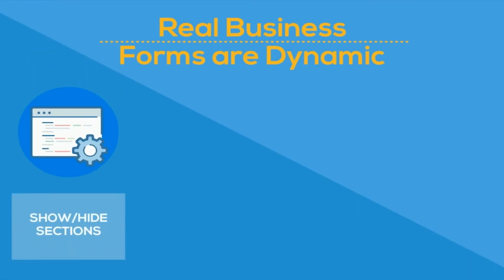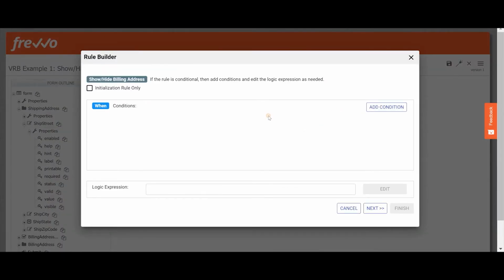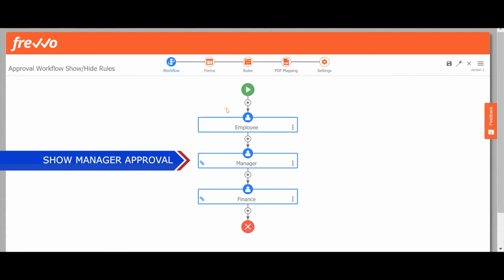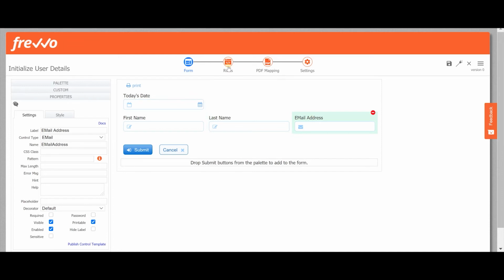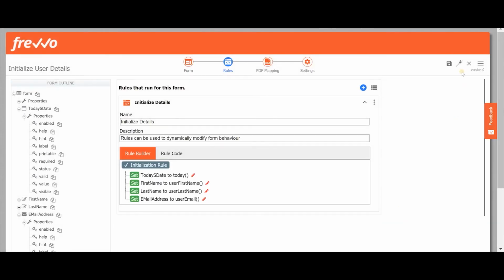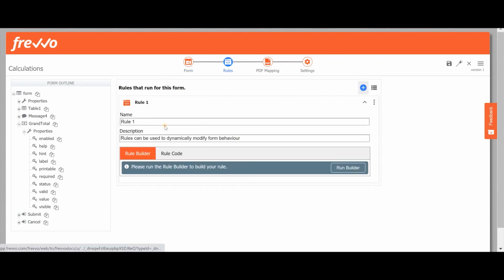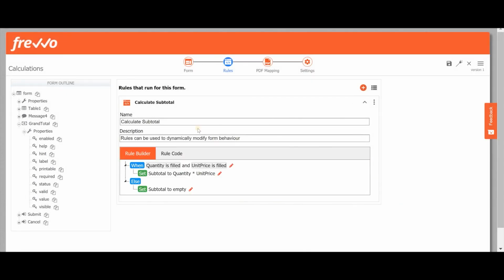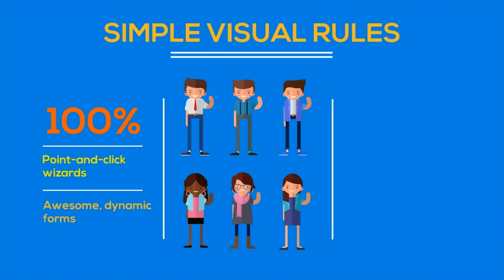Easy dynamic forms and workflows with the Visual Rule Builder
Real business forms and workflows are dynamic. With frevvo, it's easy for citizen developers who aren’t coders-by-trade to easily automate calculations, conditional routing, pre-filled fields etc. They love the flexibility and power of frevvo when it comes to creating dynamic forms and with the Visual Rule Builder, anyone can do it.

If you know how to use Excel, you can create dynamic forms and workflows.